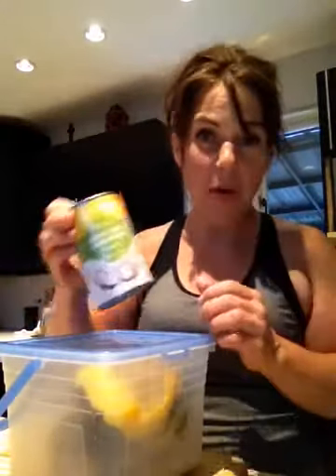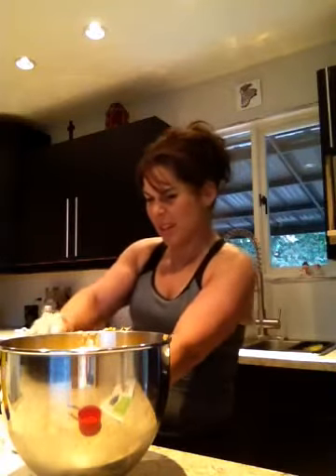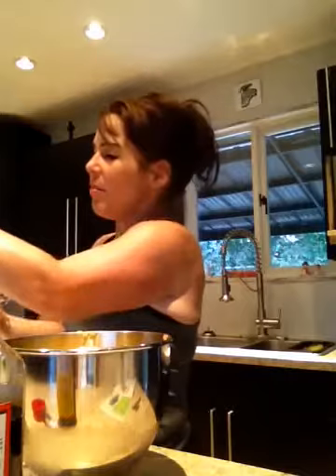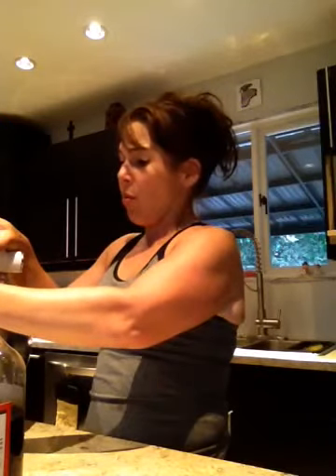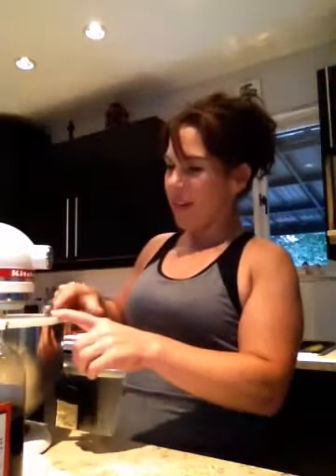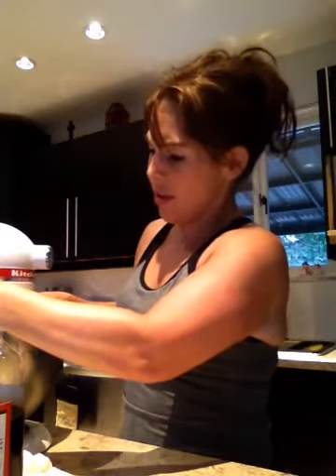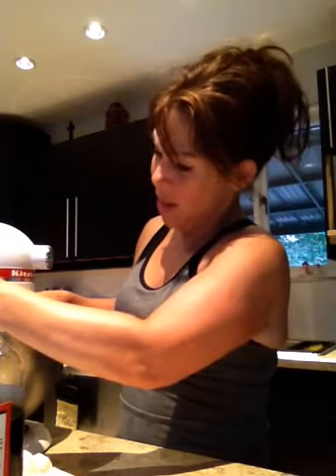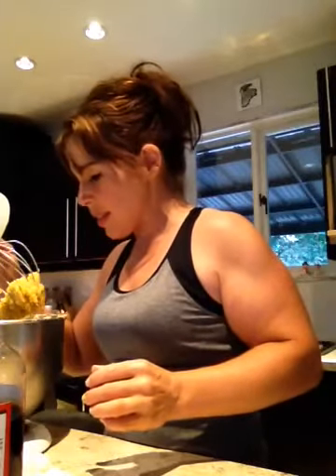The Big Squash Project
What do you do with a surplus of squash? Try stuff!!
My favorite recipe is: Make extra to enjoy the soup the next day.
Kobacha squash with Garlic Tahini filling! 1 serving
1/2 med squash
4 Tbsp sesame tahini
2 tsp miso paste
1 tsp garlic chopped
2 tsp of EVOO
Mix spread together and spread it on the quartered seeded squash. Bake for 30 minuted in a 400 degree oven

Then the next day mix the extra squash up . I use 1/4 cup of coconut milk per serving of soup. I used the equivalent of a whole medium squash with 1 cup of coconut milk. Season to taste.
Blend it all together in a blender for best results :) Then heat and serve!

Hey there! My name is Karen Wilson, and I am a self-published author, wellness expert and founder of

I help people write amazing stuff, sharpen clarity, and keep wellness in the work plan so that their🌟 mindset & movement create unstoppable momentum.

🎙 Ideas in Motion Podcast

Popular Topics:

Wellness & Nutrition

Read to me, write with me

Self-love affirmations

Follow @karenwilson.online on Instagram!

Karen Wilson is a participant in the Amazon Services LLC Associates Program, an affiliate advertising program designed to provide a means for sites to earn advertising fees by advertising and linking to amazon.com.

From time to time I do fitness, health and digital product reviews demos but only if I’ve used them and love them myself. Thank you for supporting our channel.